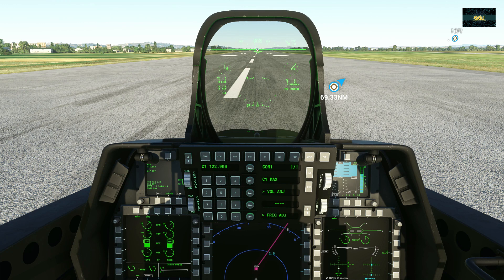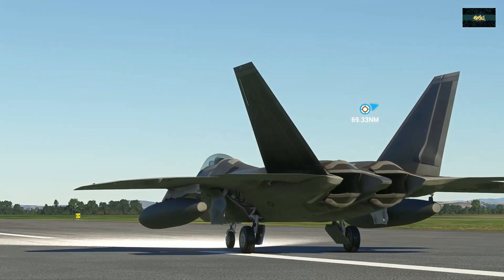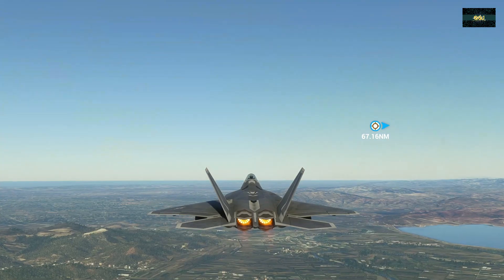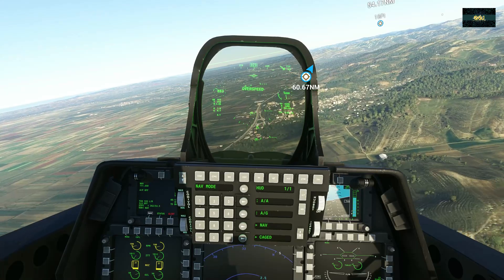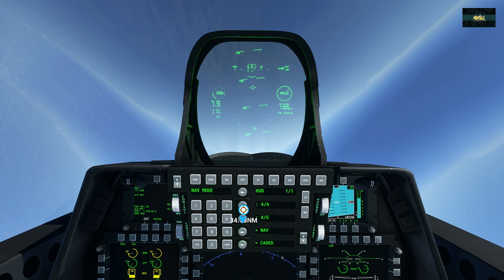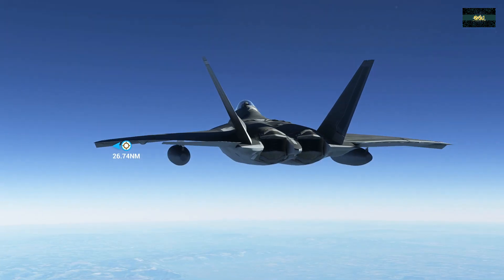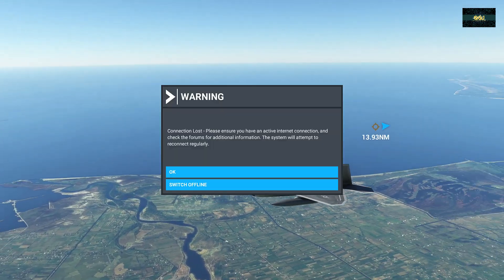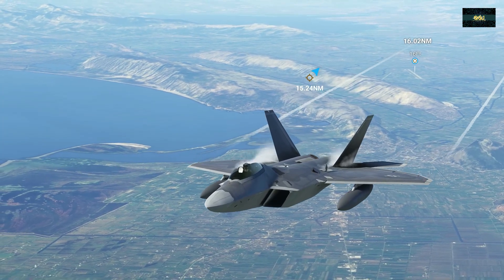MSFS2020 Top Mach Studios F22A Raptor Showcase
PC Only atm